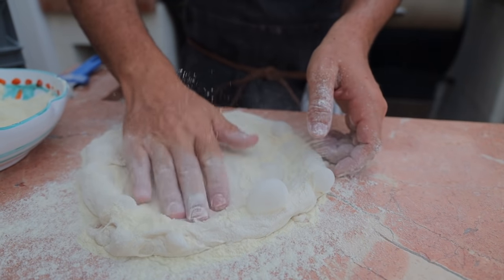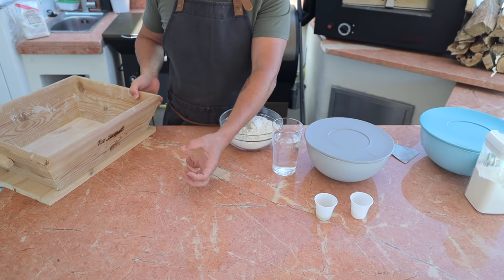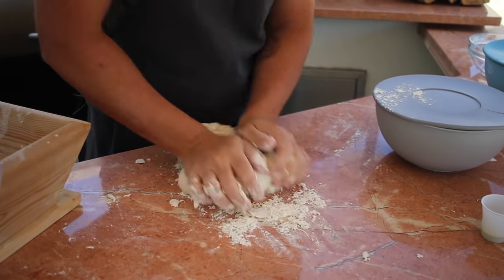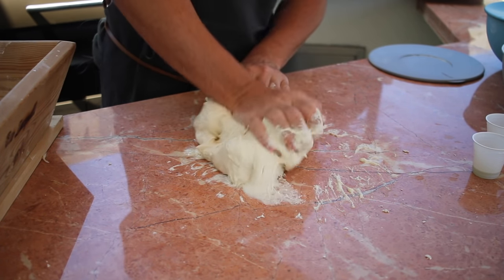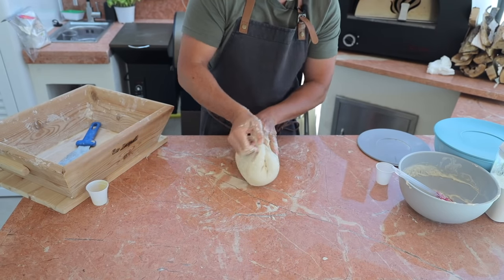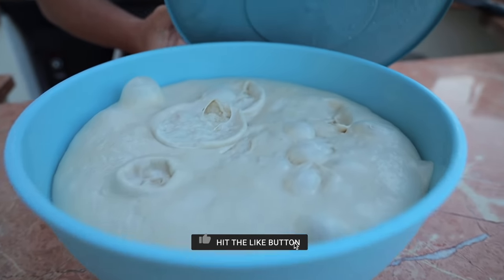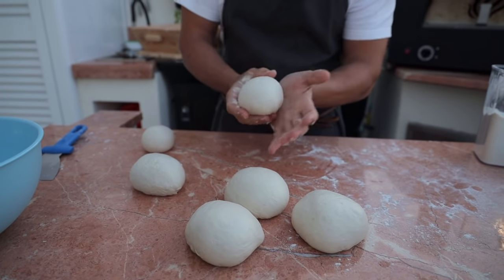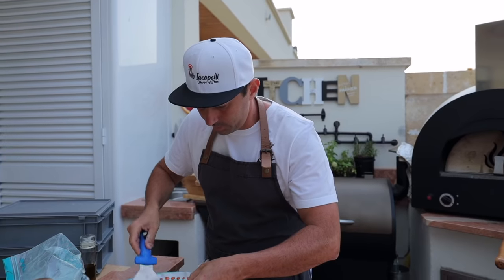HOW TO MAKE AUTOLYSIS + POOLISH NEAPOLITAN PIZZA DOUGH